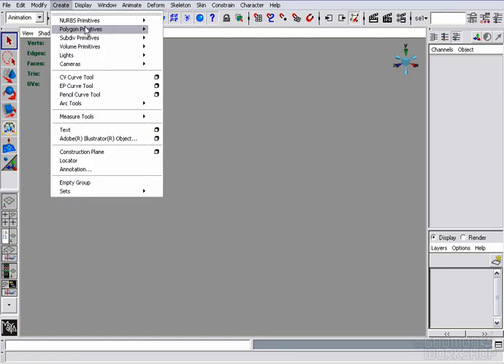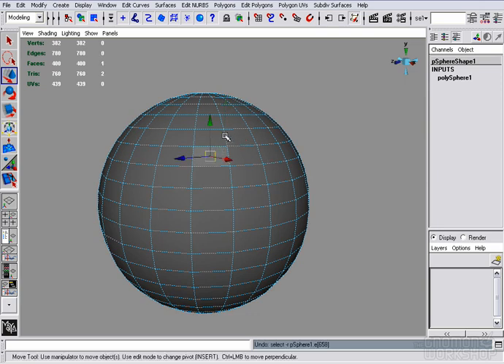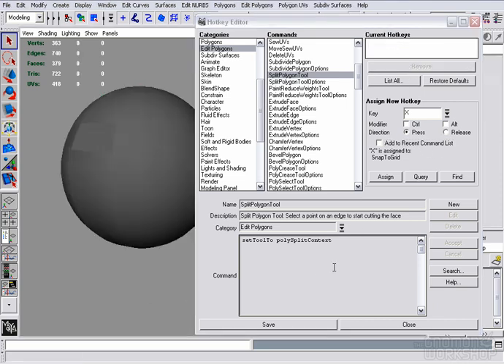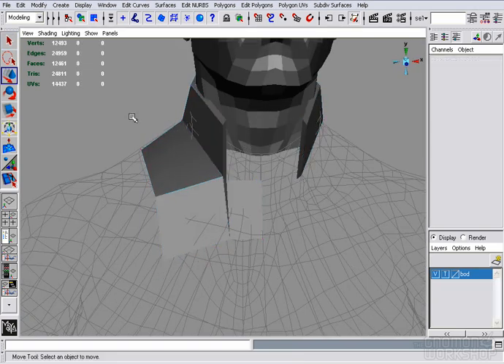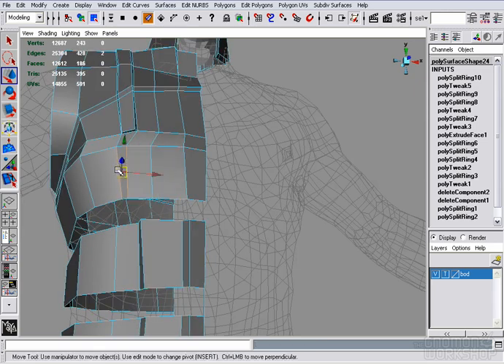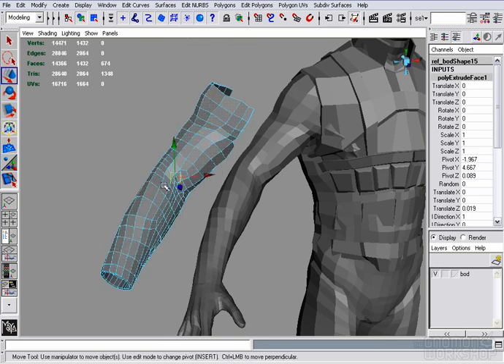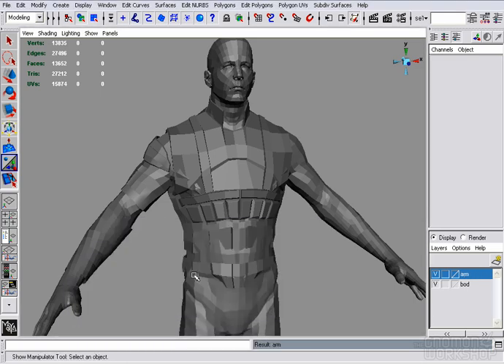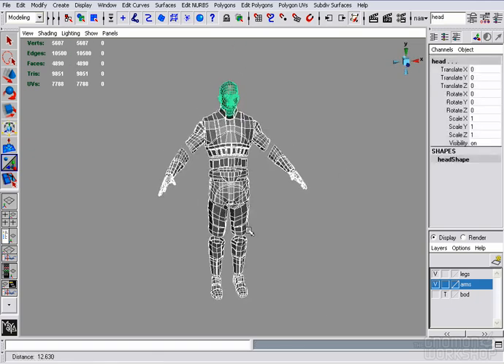Tutorials - Maya - MODELING - Gnomon Workshop - Character modeling -Lecture 02